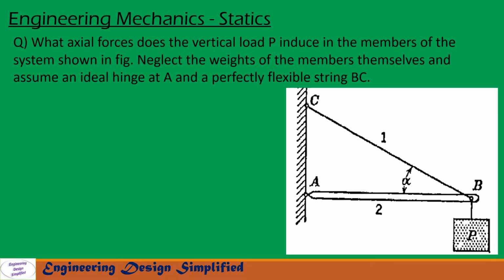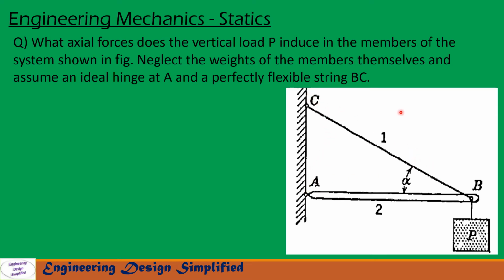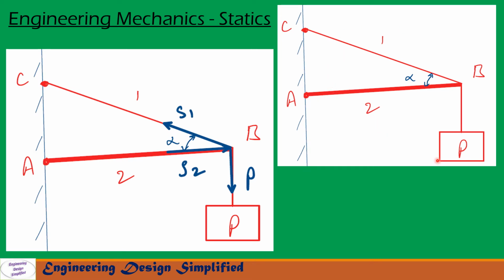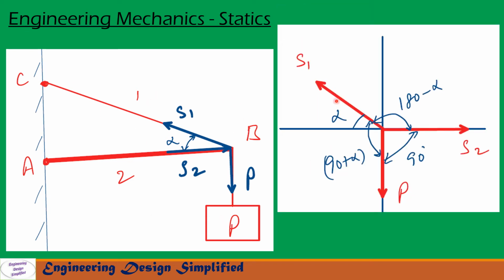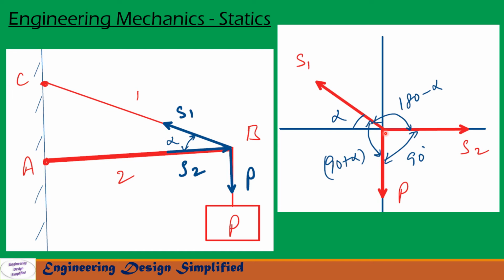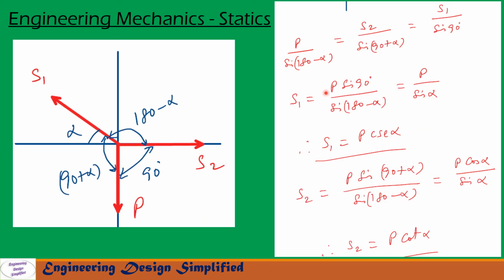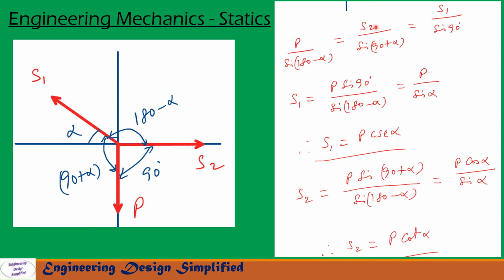Engineering mechanics solved problem on Lami's theorem | Statics problems 35